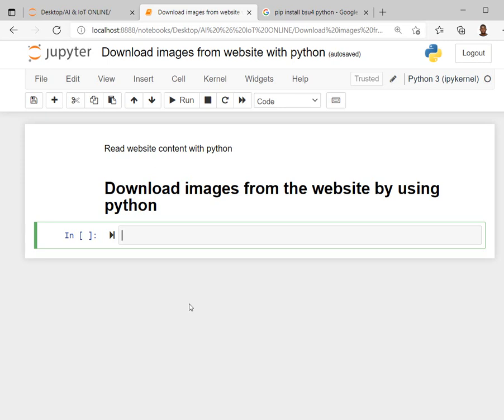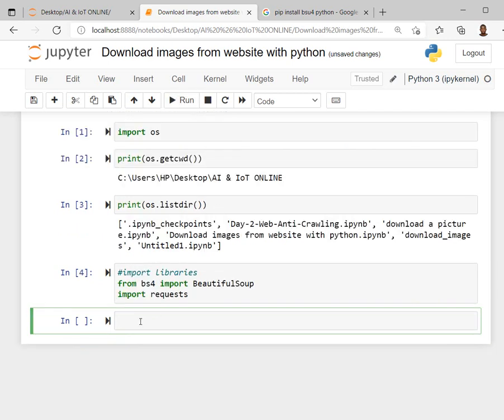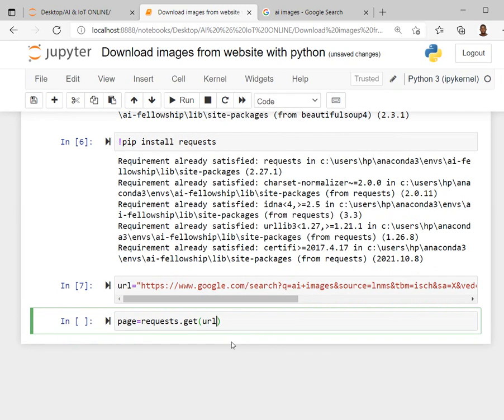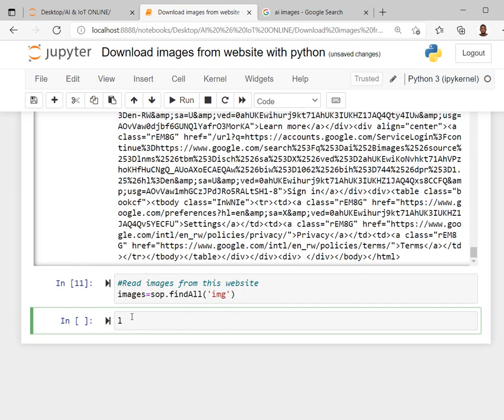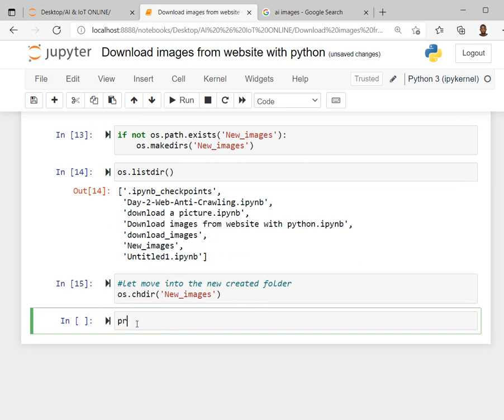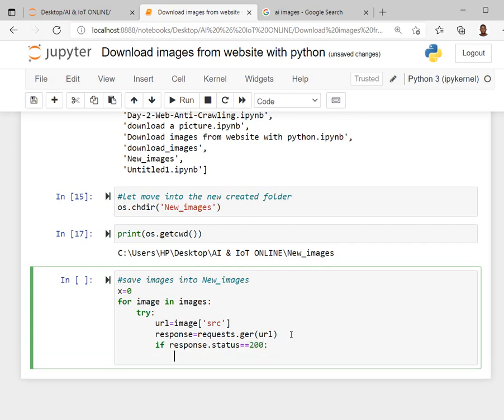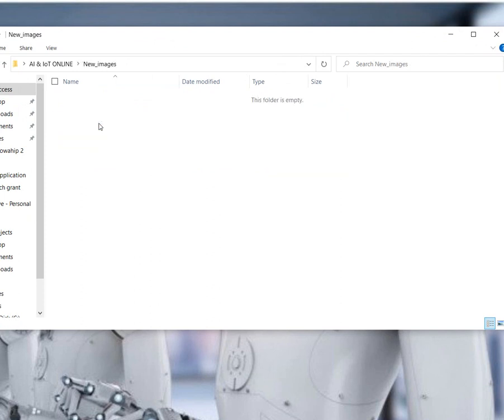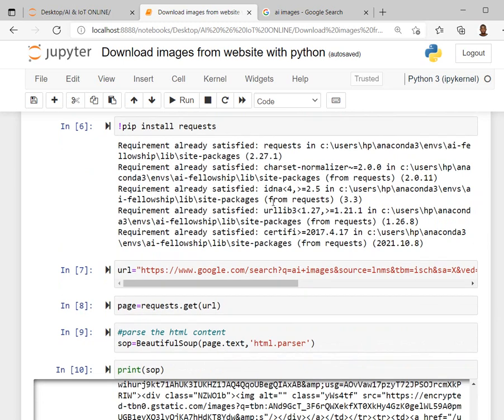LECT 18 Reading website content and Download images from the website with python (Web Scrapping).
This video services to show you how you can download images from the website or read website content with python script.